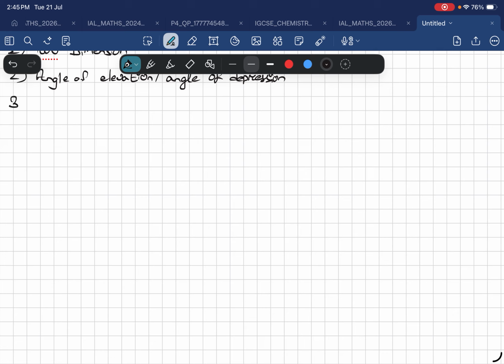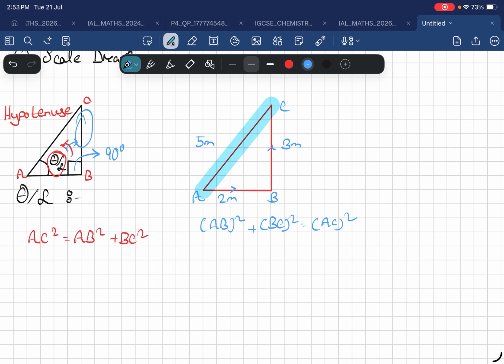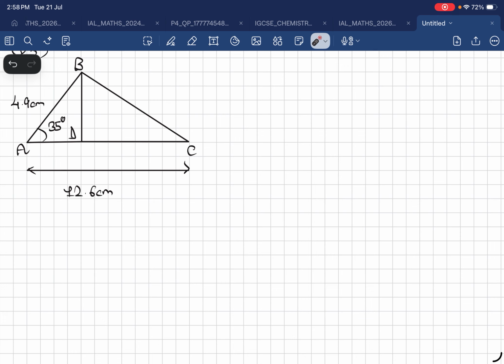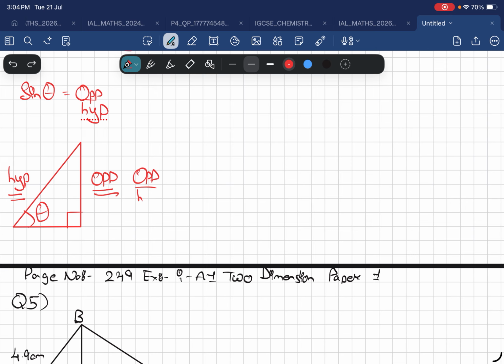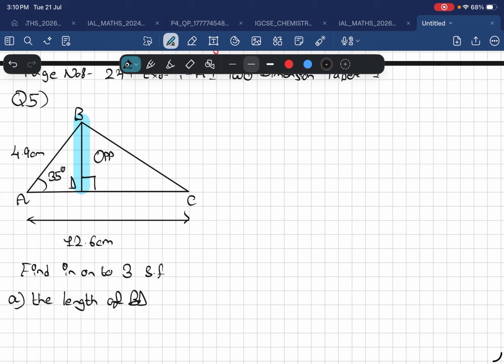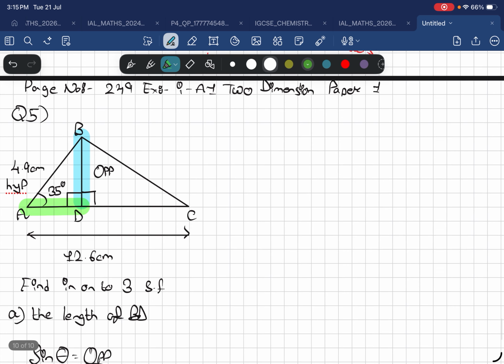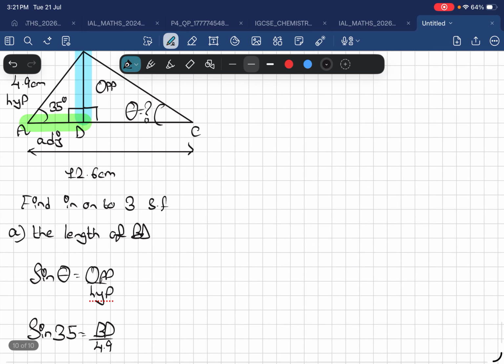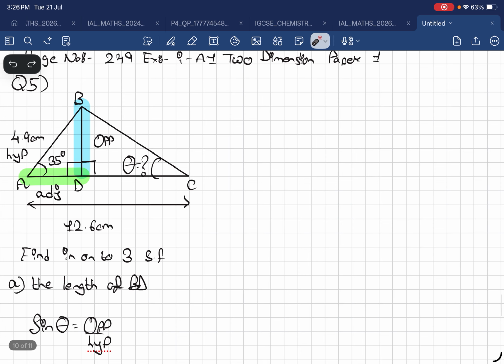IGCSE (9-1) Edexcel Mathematics B Topic:- Trigonometry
Trigonometry. Basic equations and applications of trigonometry are shown.